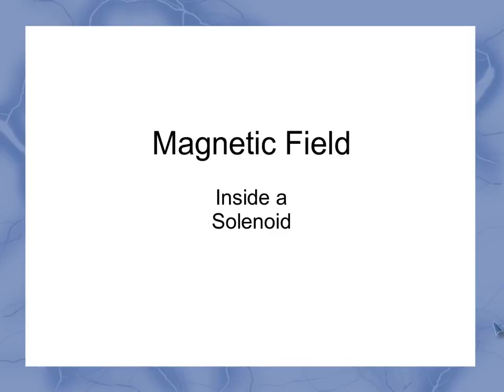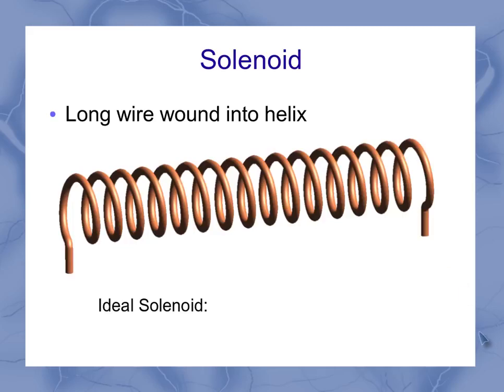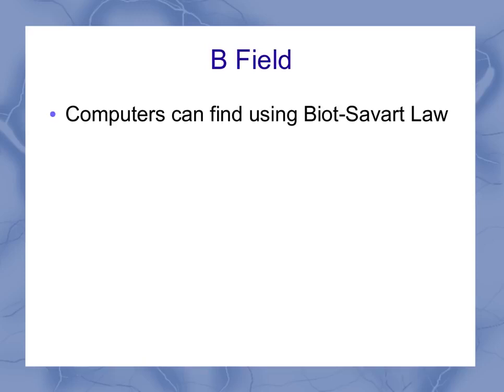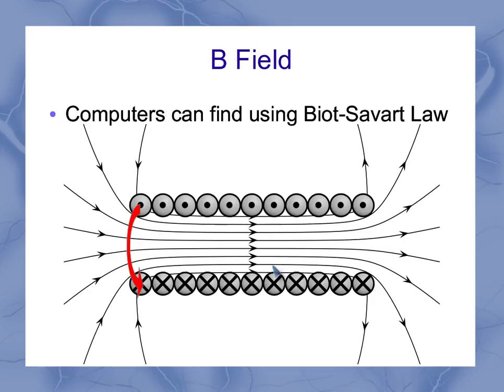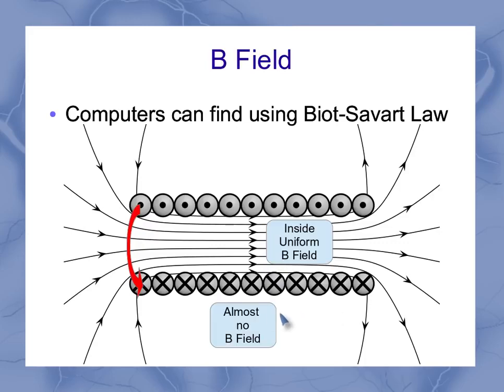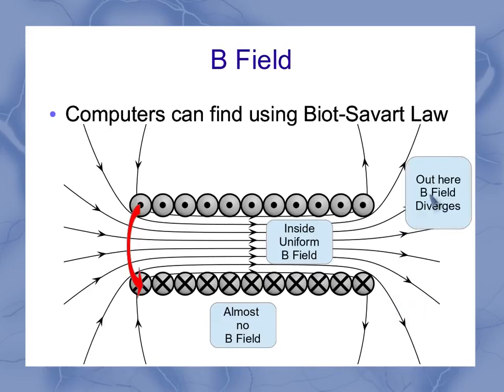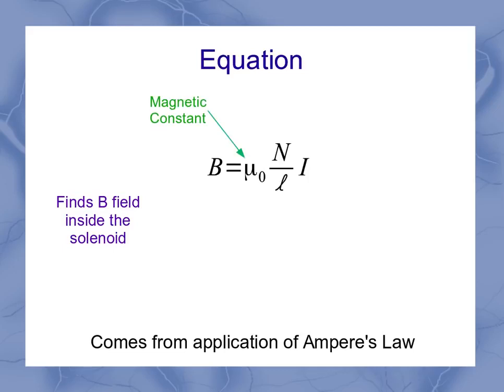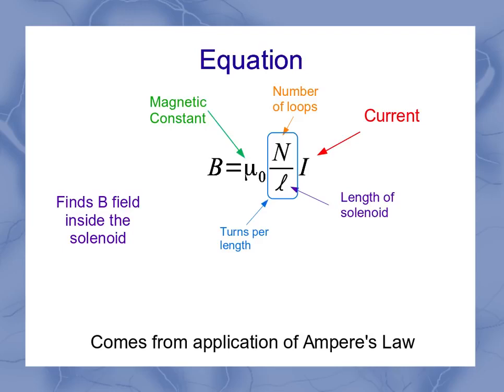best education satisfying video | Paradox Capricious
This video introduces the device called a solenoid, shows the magnetic fields created in and around the solenoid, and introduces the equation for the magnetic field inside the solenoid.